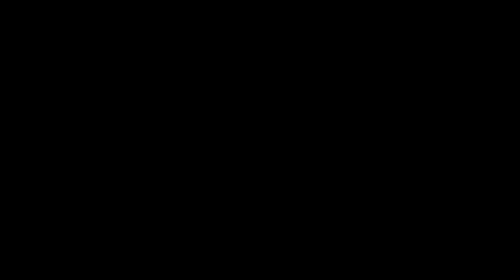John Durkin, MD: Confocal Microscopy and it's Benefits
Confocal microscopy is an emerging technique that can offer a non-invasive alternative to biopsy.